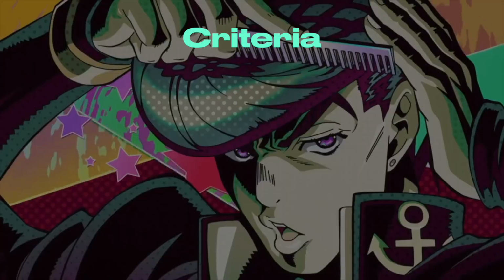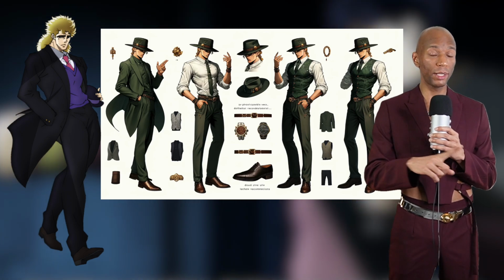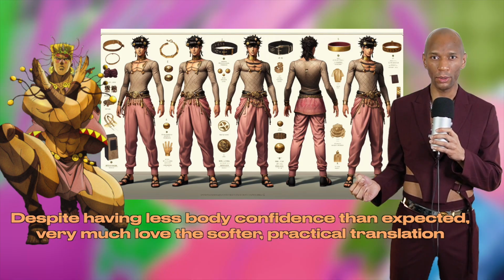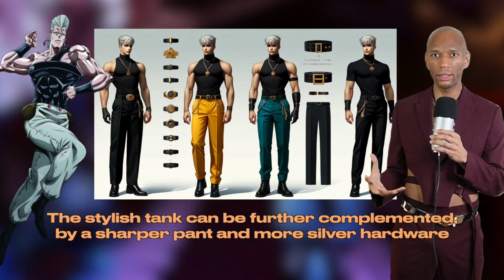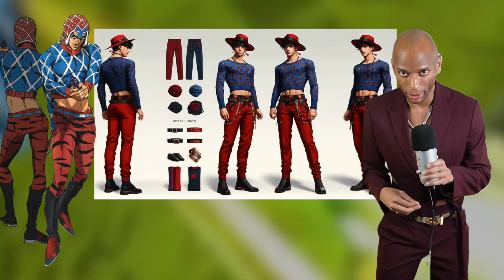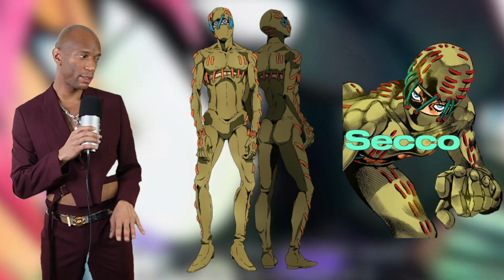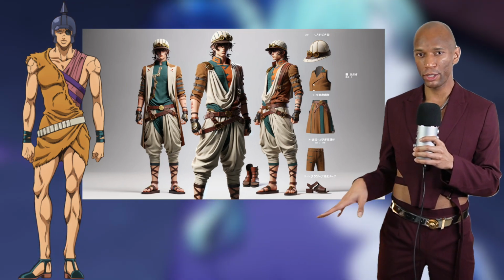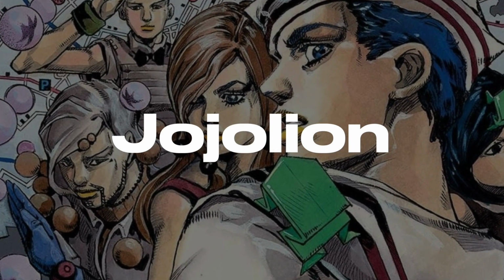27 Restyled Male Outfits from JoJo | Character & AI Fashion Analysis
Before anyone gets their pitchfork and torch - rest assured that no Araki art/fashion was harmed in the making of this video. 😌

After playing around with AI on other business and creative projects, I've been having fun reimagining various characters from my favorite series/franchises.

Nothing could ever truly replace the novelty of Araki's original JoJo's Bizarre Adventure designs - but that doesn't mean that I absolutely adore every outfit.  Join me as I reimagine how some of my least favorite JoJo outfits, and garner some refreshing styling inspo.

0:00:00 - Intro/Context/Agenda
0:01:58 - Phantom Blood
0:07:07 - Battle Tendency
0:09:38 - Stardust Crusaders
0:012:57 - Diamond is Unbreakable
0:014:59 - Golden Wind
0:20:58 - Stone Ocean
0:23:20 - Steel Ball Run
0:25:11 - Jojolion
0:26:00 - Conclusion